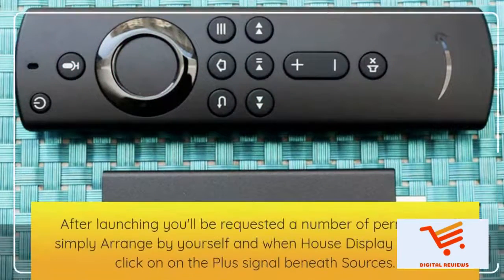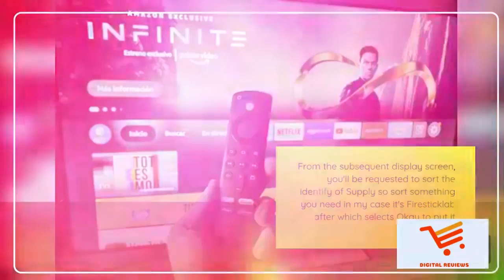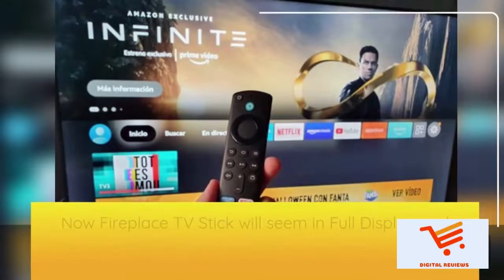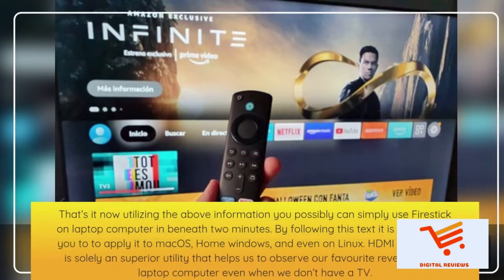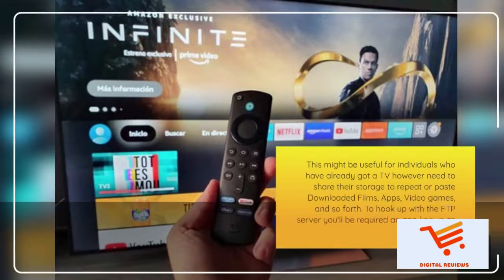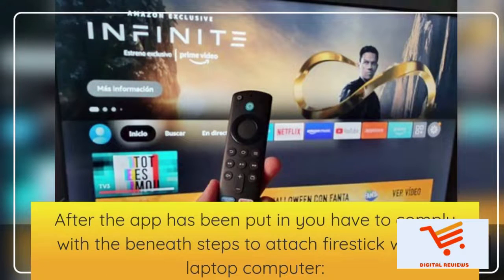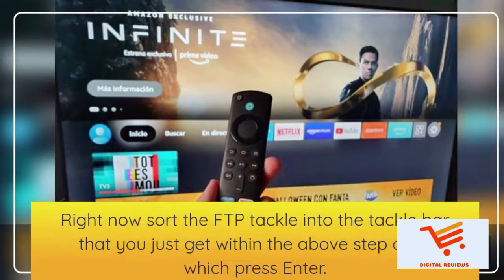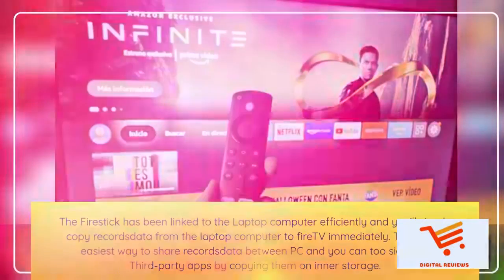How To Use A Firestick On Your Computer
Want to use your Fire Stick on a computer monitor? Unlike a laptop, connecting your streaming device to an external monitor is simple. Just plug ...

STREAMING DEVICES
Fire TV Stick 4K streaming device with Alexa $29
Fire TV Cube, hands-free with Alexa built in, 4K $79
TiVo Stream – 4K $46
NVIDIA SHIELD Android TV $149
NVIDIA SHIELD Android TV Pro 4K HDR $199

Keyboards and Mice/ Accessories
ZYF Z10 Air Remote, 2.4G Backlit Voice Remote $24 with coupon
Foldable Bluetooth Keyboard $34 - h
WeChip W1 Remote 2.4G Wireless Keyboard $19
Micro USB OTG Adapter (3 USB PORT) $9

Echo and Home Automation
Amazon Echo Show 5 with Smart Plug $49
Echo Show 8 Sandstone with Adjustable $89
Amazon Echo Dot 3rd Generation $18
Amazon Echo Auto $19
Echo Flex with Smart Light $21
Echo Studio $149

SMART TV’s
Toshiba 32-inch Fire TV Edition Smart TV $109
Toshiba 43-inch 4K Fire TV Edition Smart TV $209
Insignia 55-inch 4K Fire TV Edition Smart TV $249
Toshiba 55-inch 4K Fire TV Edition Smart TV $299

how to connect amazon fire stick to laptop windows 10
how to connect amazon fire stick to laptop windows 7
how to connect firestick to laptop usb
how do i connect my firestick to my laptop with hdmi